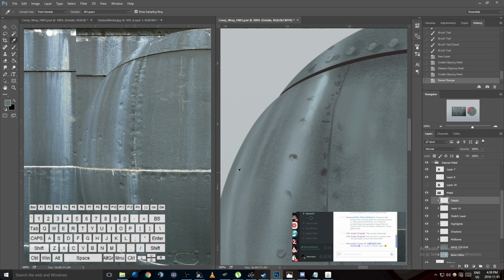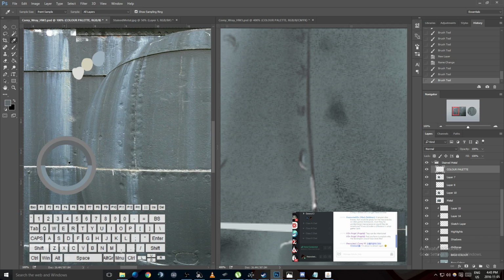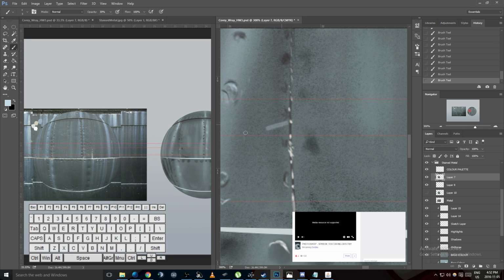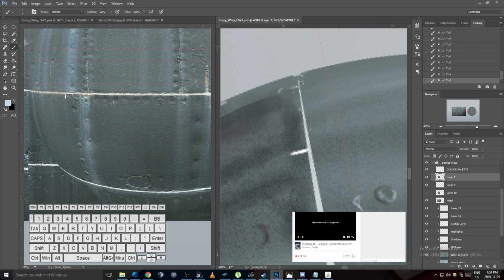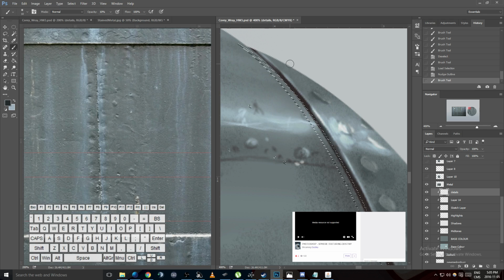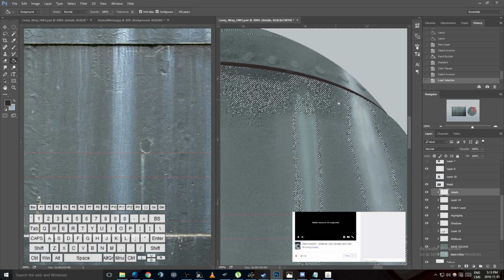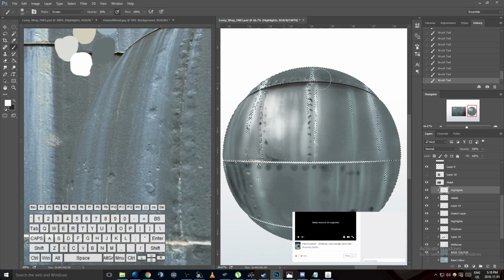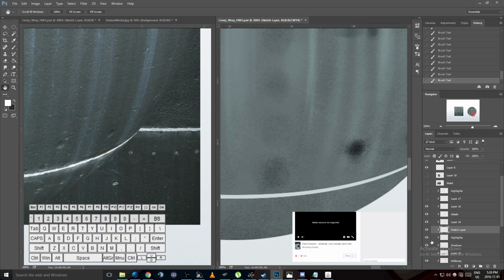PHOTOSHOP - SPHERE TEXTURING DESTINY